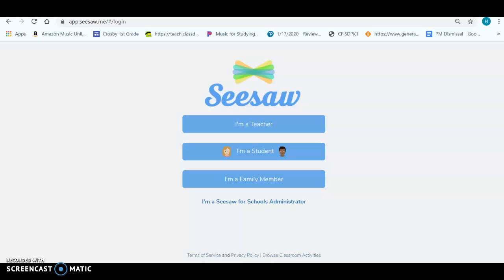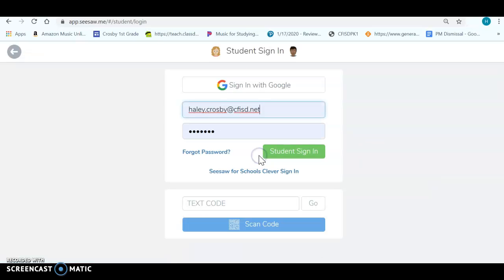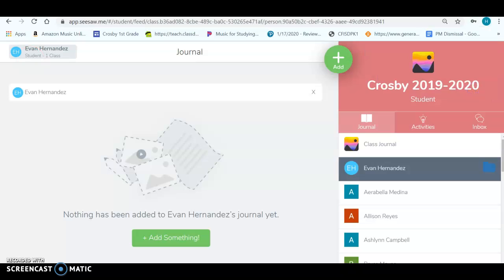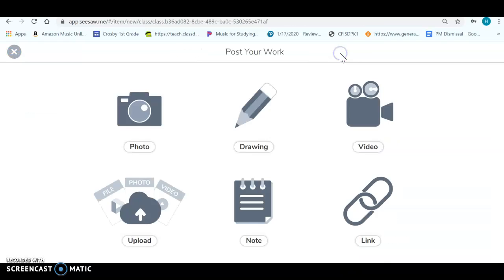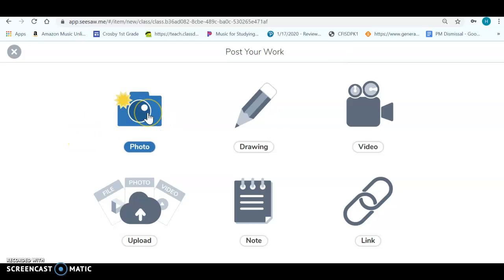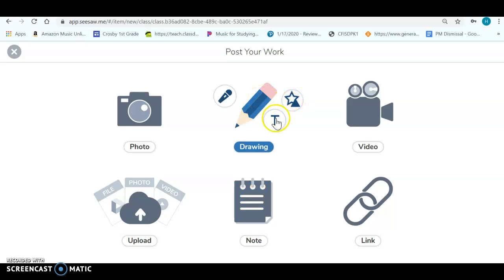How To post on SeeSaw